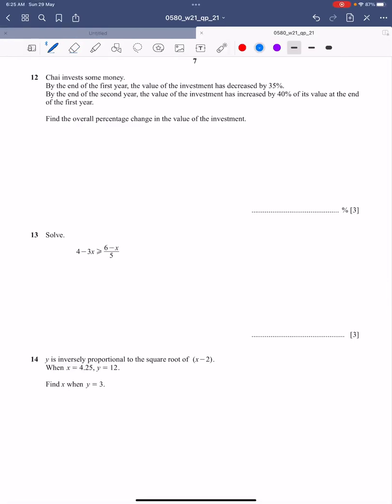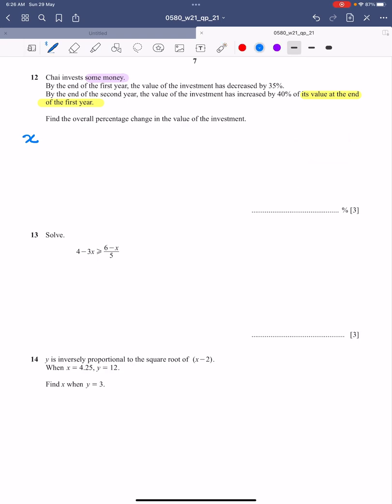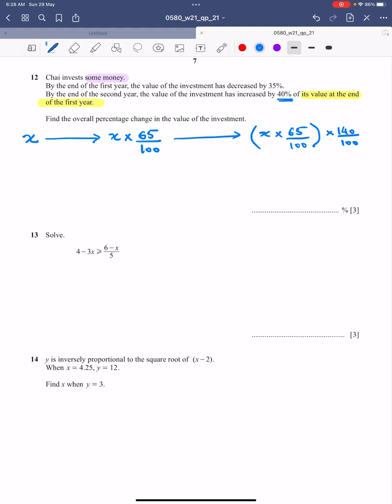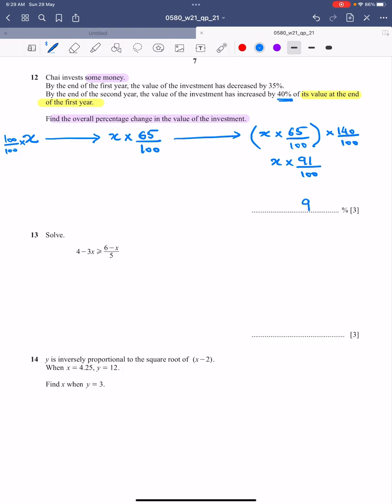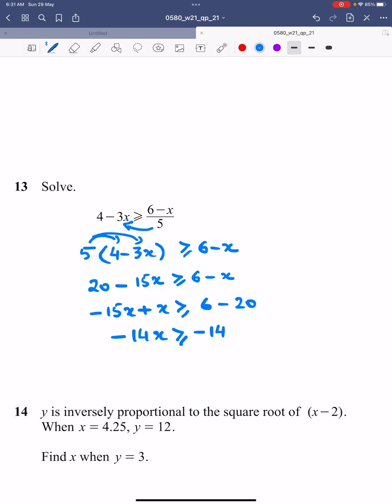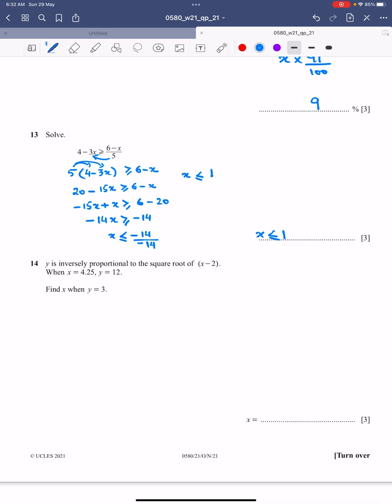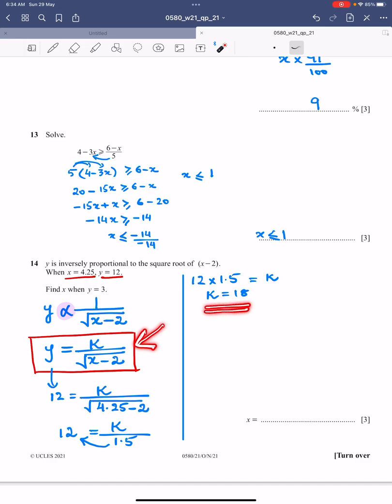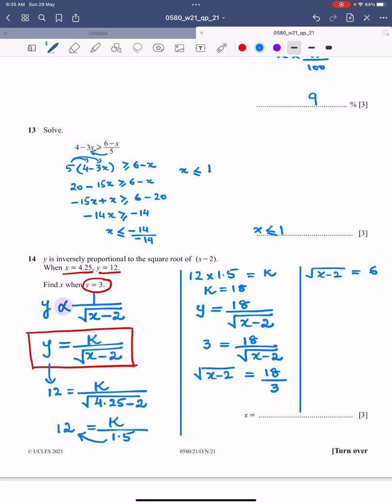IGCSE/0580/paper 21/October/November 2021 Q12-14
IGCSE/0580/paper 21/October/November 2021 worked solutions Q12-14